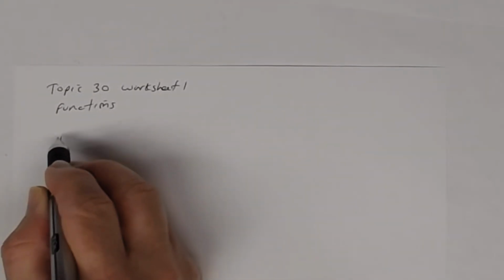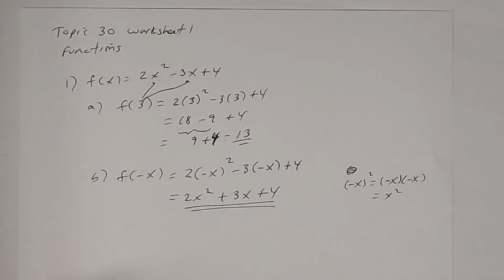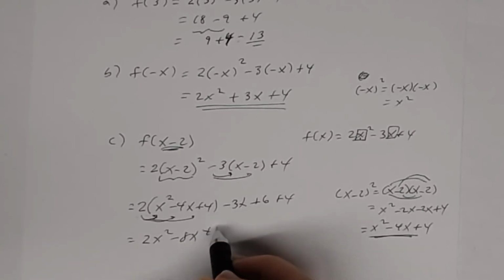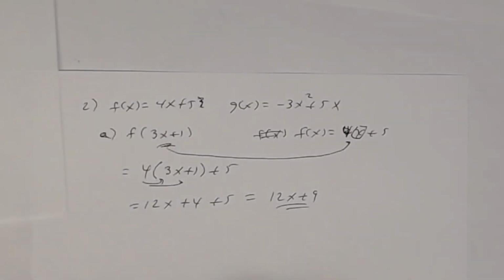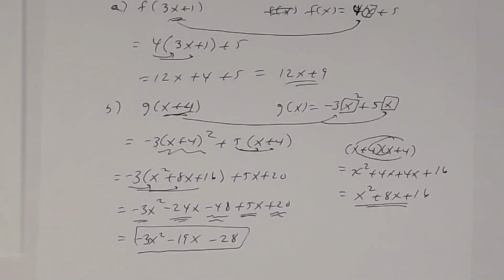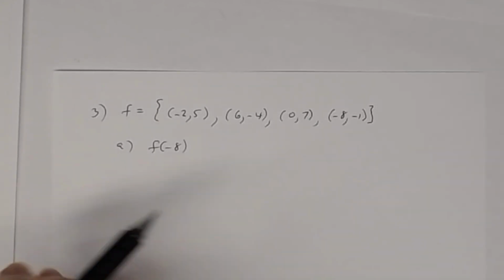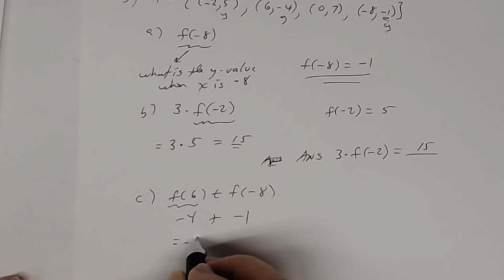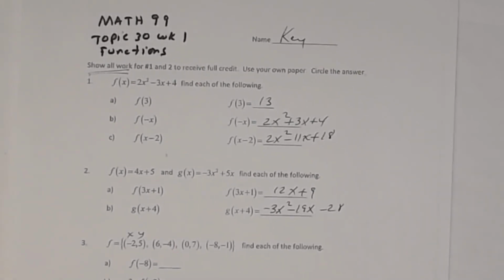Key Worksheet Evaluating Functions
This is the key to evaluating functions.